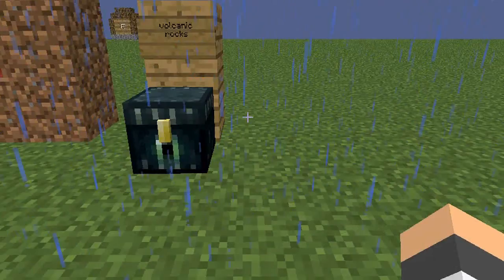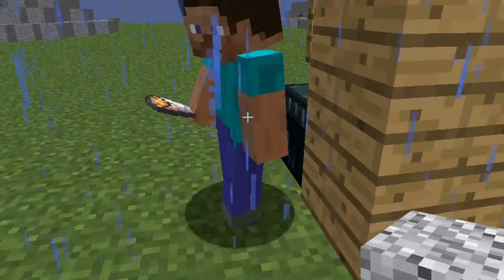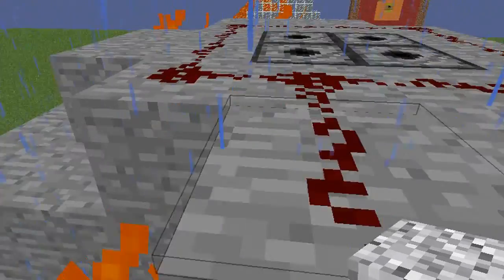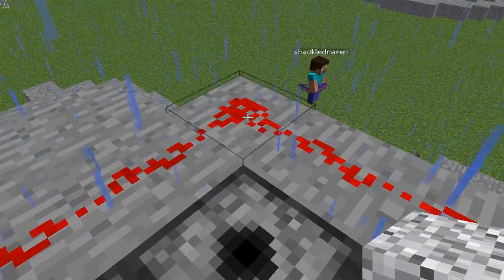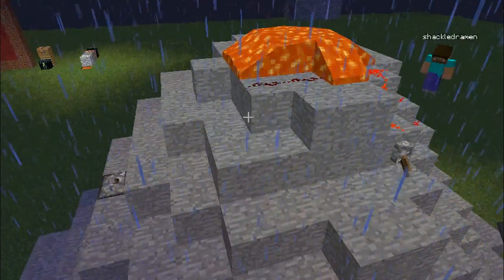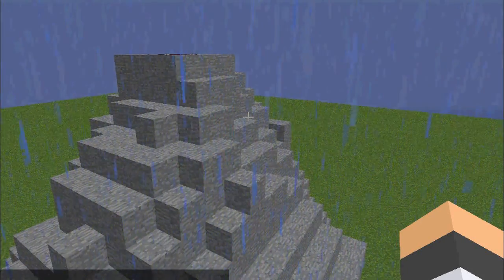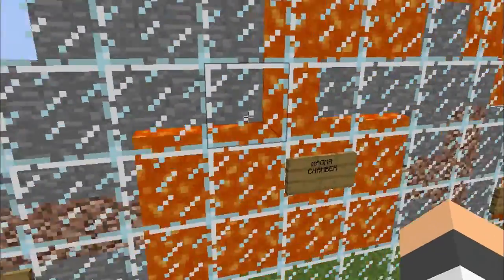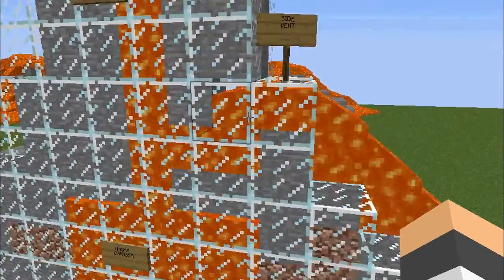Science Project: Vocanos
This video took much preparation just with building the volcanoes as well as the diagrams. Also, the commentary. However, with that we didn't necessarily use a script, as you can tell. Also, sorry for the audio,  we couldn't make it any better.
   But, I was still very happy the way it turned out audio and all. In addition, I will add a table of contents for the video and the stages in which we used:
1. Volcanic Rocks
2. Diagrams
3. Volcanoes
4. Explaining Diagrams
5. Volcanic Eruption History